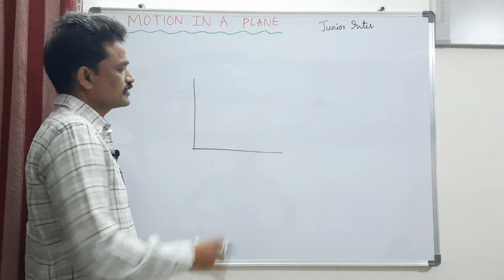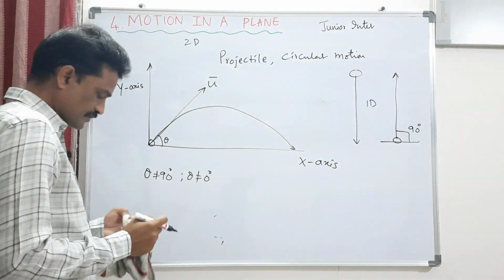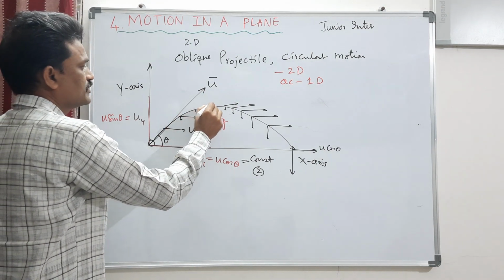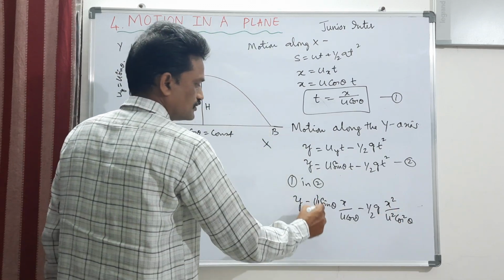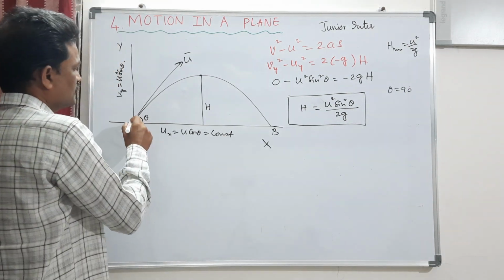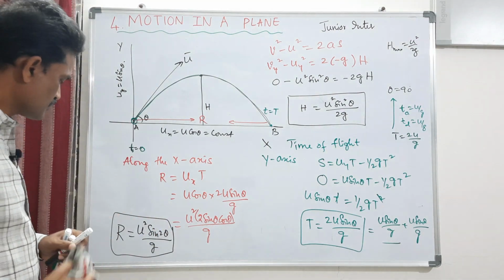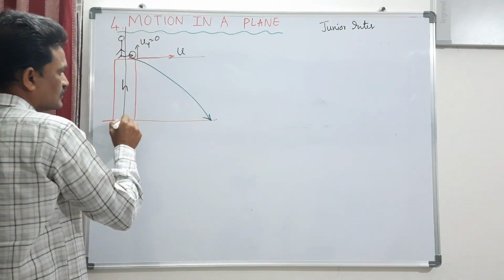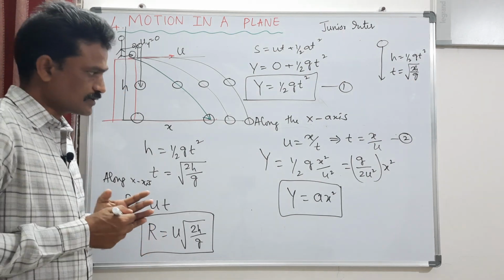PROJECTILE MOTION ( MOTION IN A PLANE)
PHYSICS FOR THE STUDENTS OF JUNIOR INTERMEDIATE OF BOTH TELANGANA & A.P.